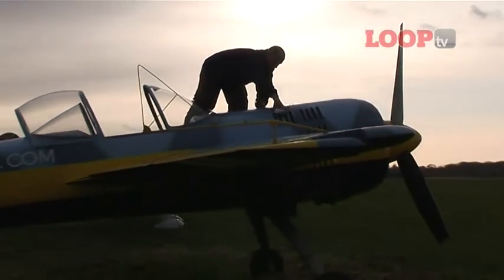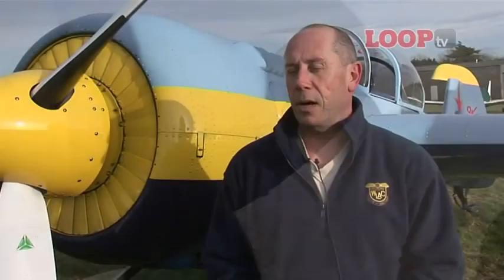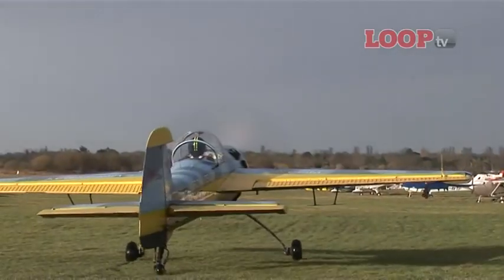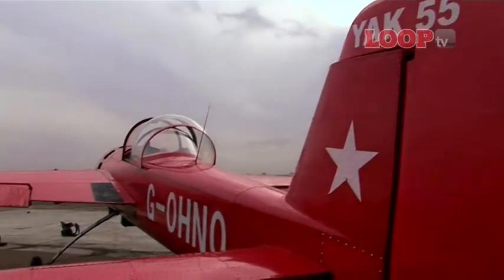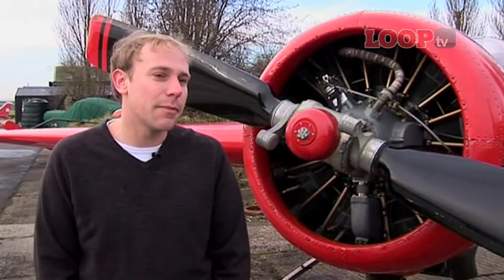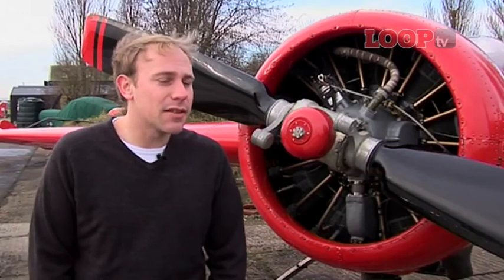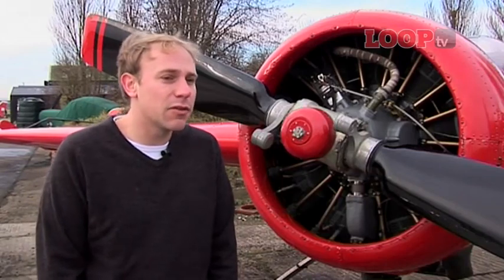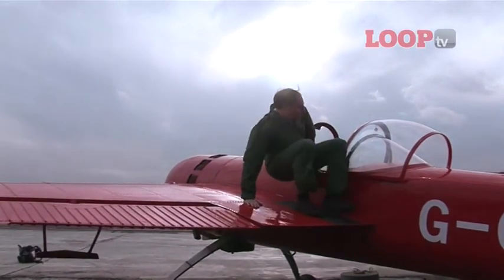Aerobatic YAK55 an owners view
Take a look at some of the owners of the great Russian champion, the Yak 55.

For more incredible flight tests and flying stories and of course aviation news